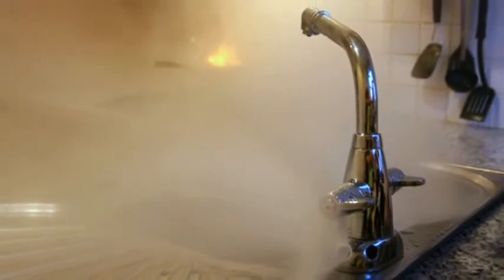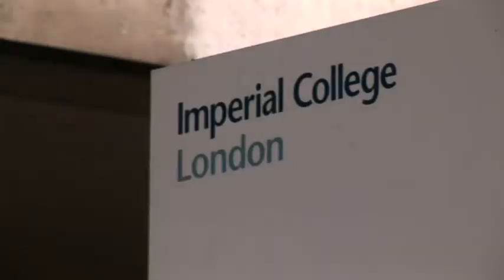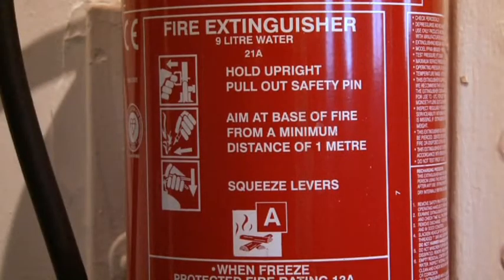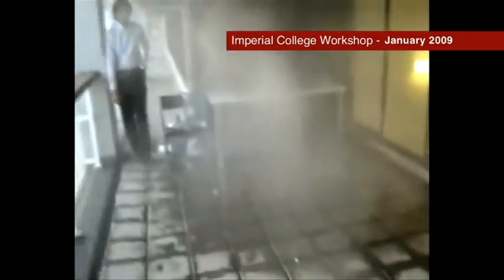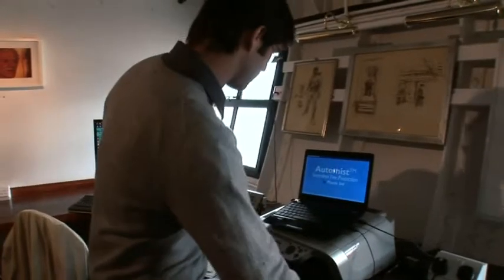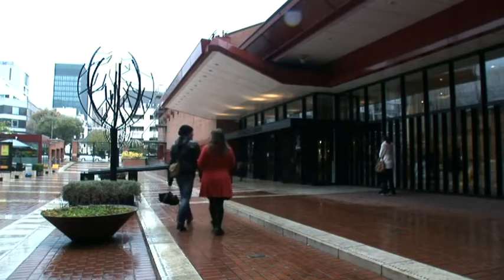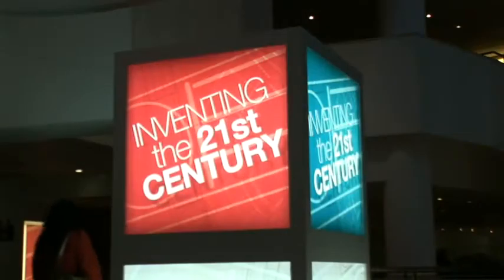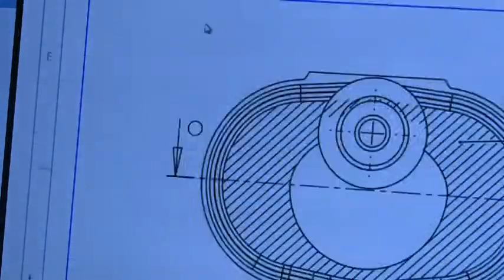Plumis commercialising Automist (Design London)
Plumis has its roots in a project at the Royal College of Art (RCA) and Imperial College Business School (ICBS). Fire extinguishers in residential blocks are increasingly regarded by risk assessors as fire risks, as they can delay evacuation and encourage untrained people to fight dangerous fires. As a response to this insight and through substantial interaction with the fire protection industry, an RCA team consisting of Yusuf Muhammad, Paul Thomas and Jueng Woo Choi, developed a series of novel applications of water mist fire suppression technology.